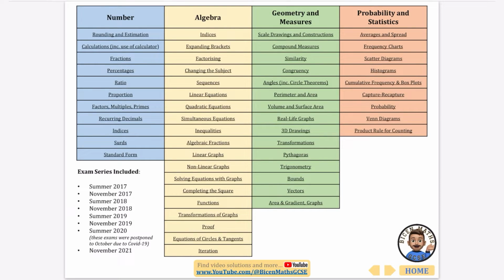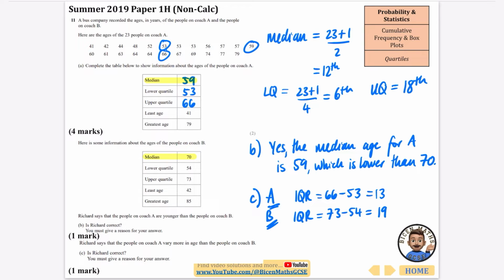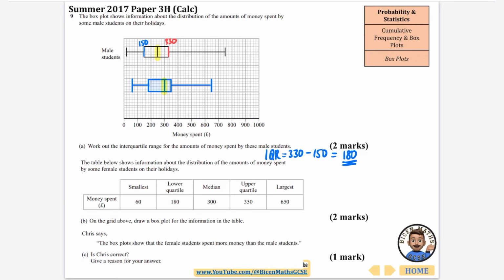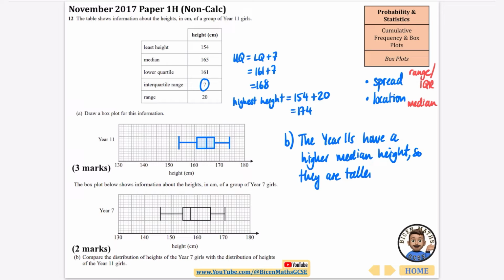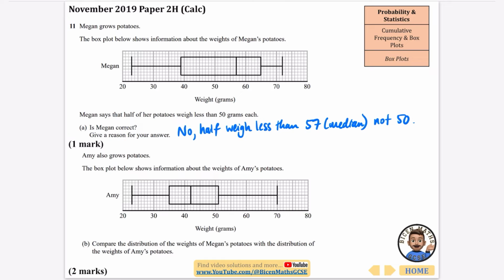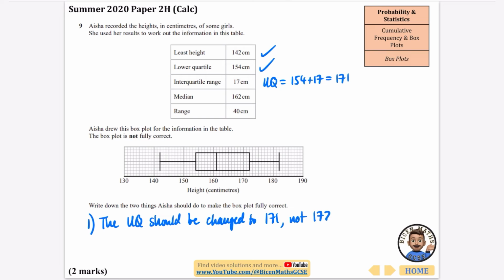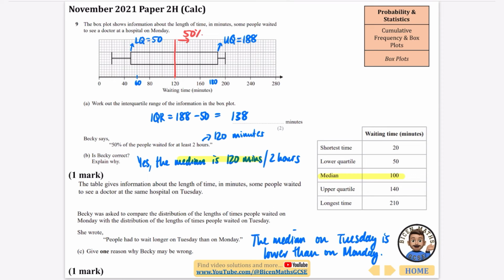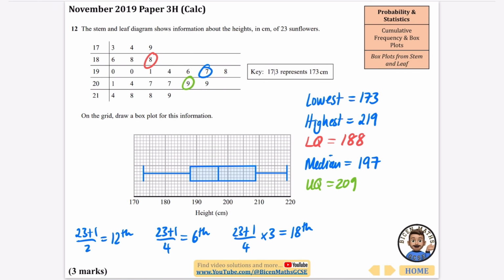Every exam question ever asked… Box Plots // [Edexcel GCSE Maths, Higher]